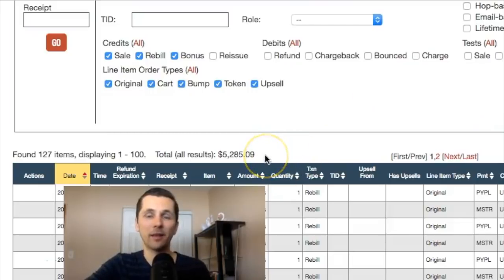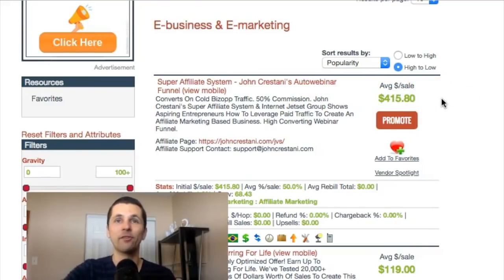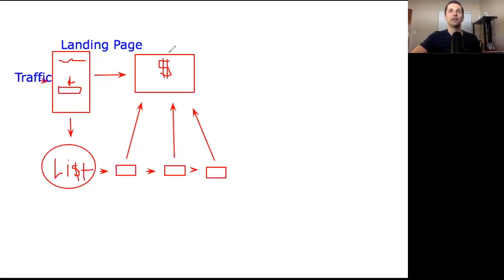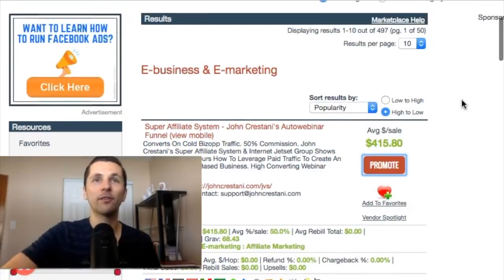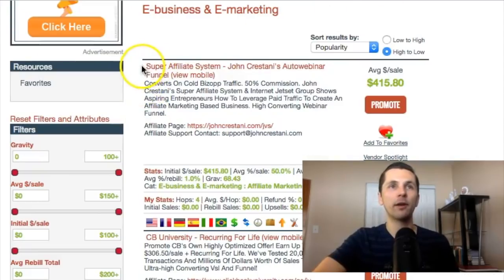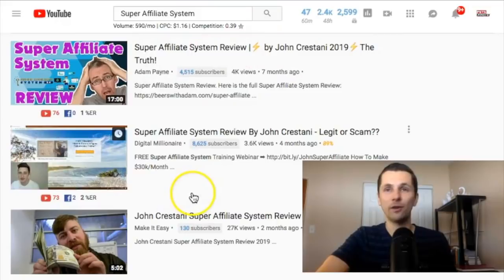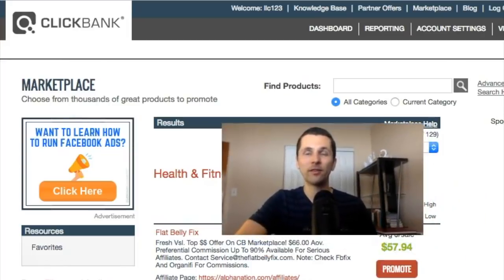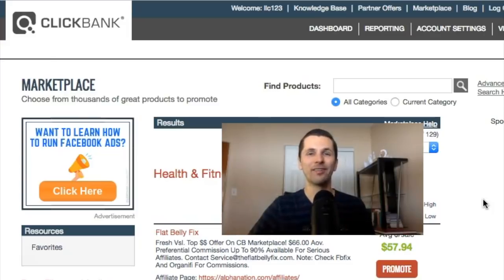Clickbank For Beginners 👉How To Sell Clickbank Products For FREE!